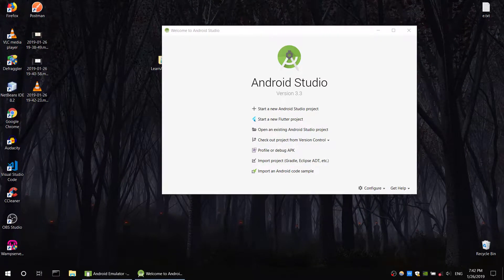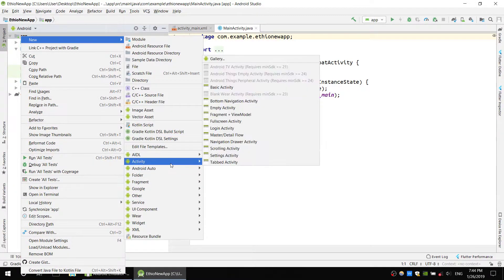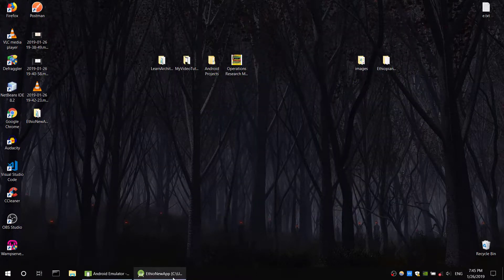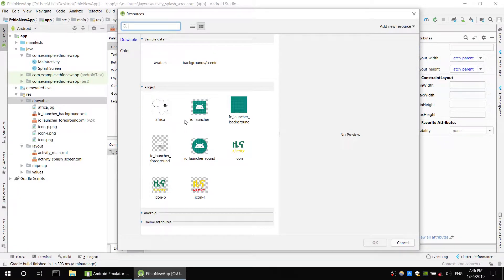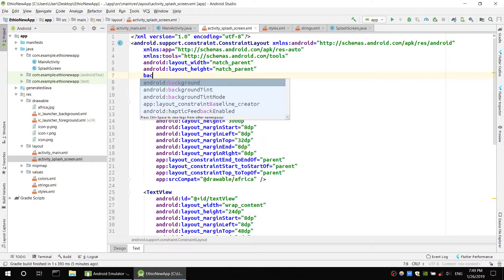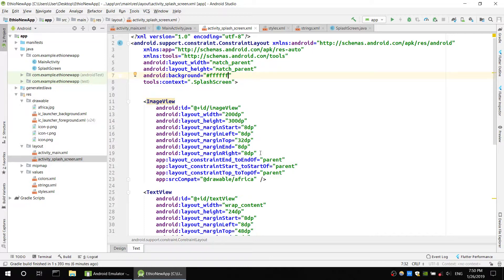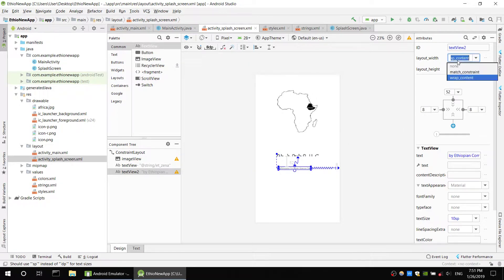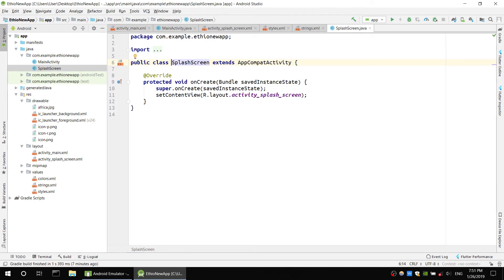1. Android News App how to create starting or splash screen (በአማርኛ)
Andriod application design በአማርኛ። ይህ application የnews Application ሲሆን፡ In this tutorial we will make an amharic news app. The app will use Restful API to get the news from online.

We will learn the following:

-how to create a splash screen
-how to use Retrofit, Okhttp
-how to use Recyclerview,
-how to use Webview, open webbrowser inside an app
-how to use SwipeRefreshLayout
-how to use Intent